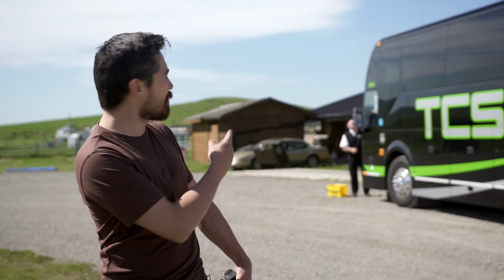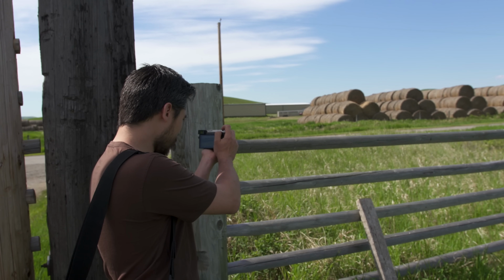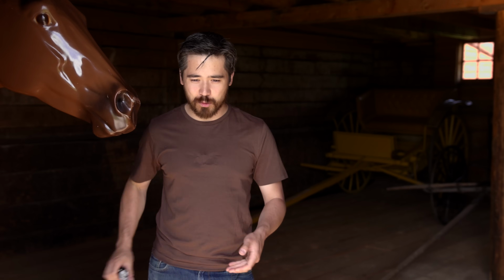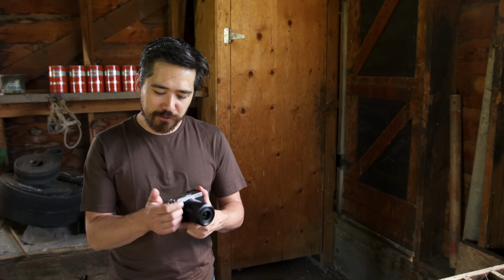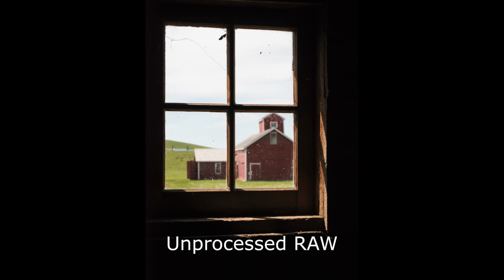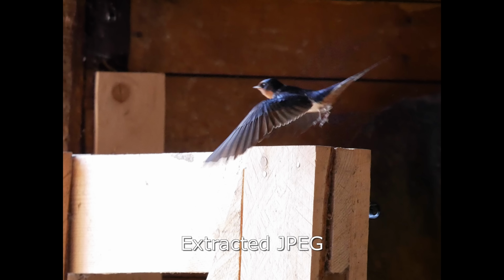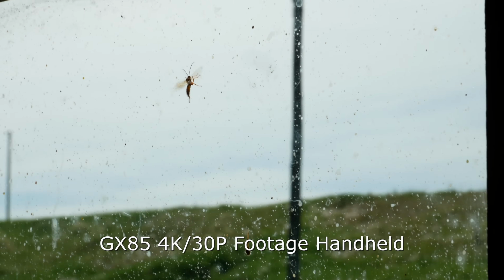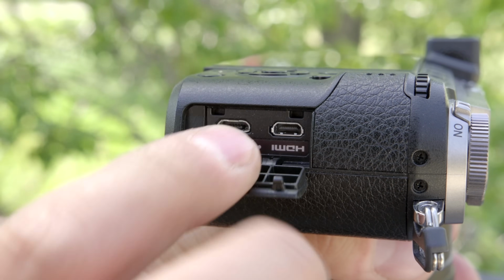Panasonic GX85/GX80 Hands-On Field Test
We're huge fans of Panasonic mirrorless cameras at TCSTV, so we were excited to see Panasonic's compact blend of the the G7 and GX8. Fortunately, we found a very cool location for testing, the historic Bar-U Ranch in Alberta. Can all the cool tech in the GX85 offset the relatively small sensor?

Shot in 4K on the Sony FS5